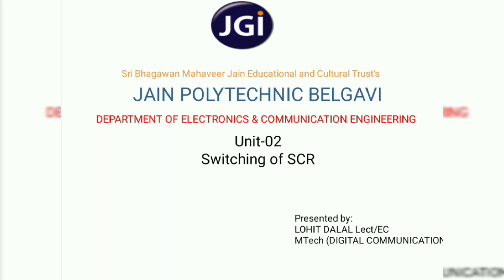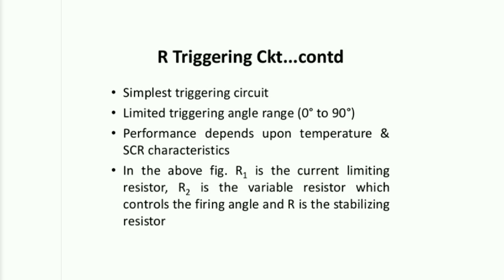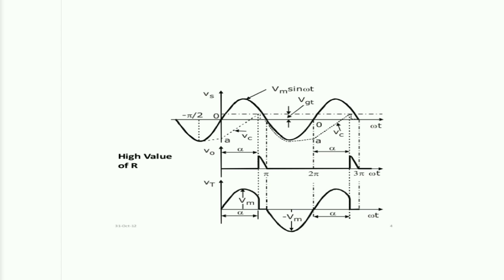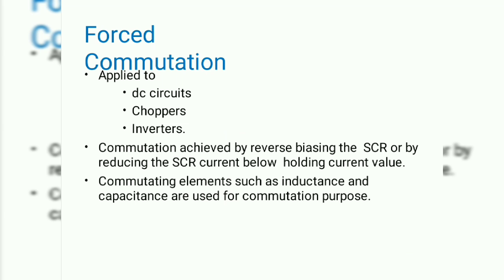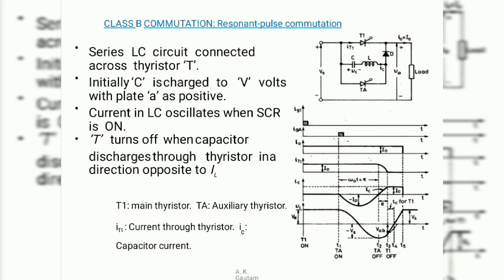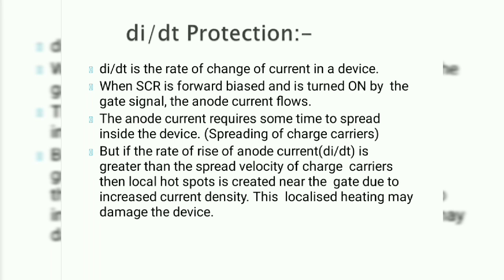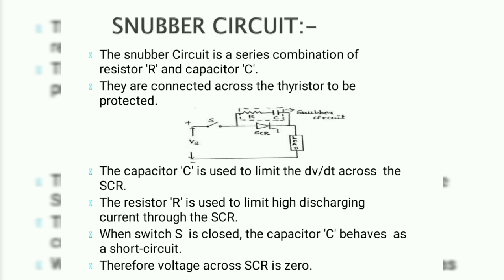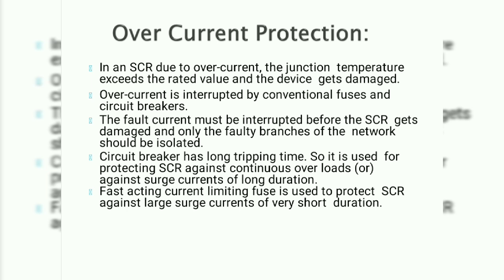15EC61T, Unit-02,Switching of SCR